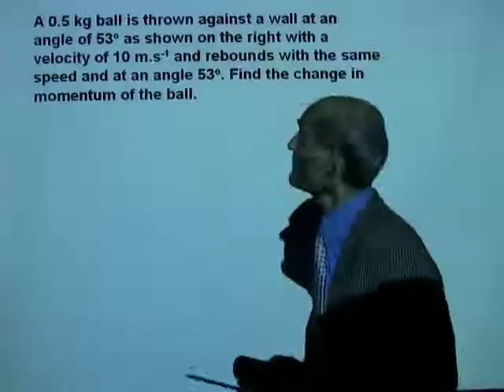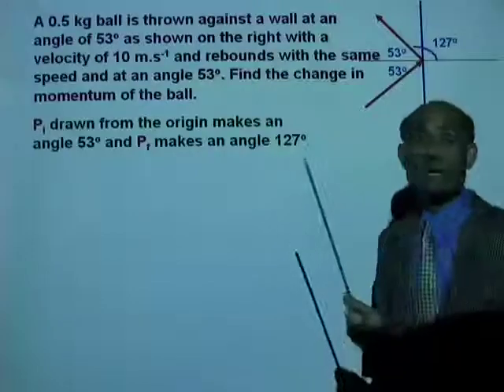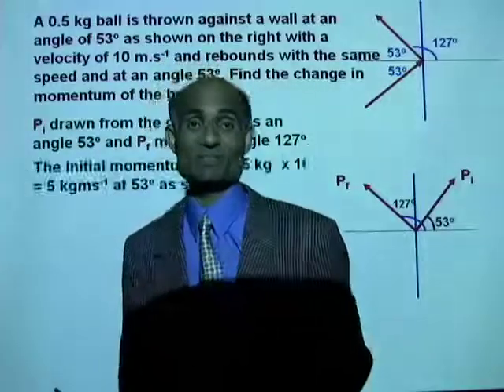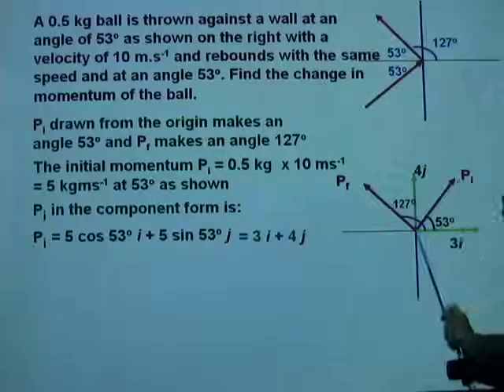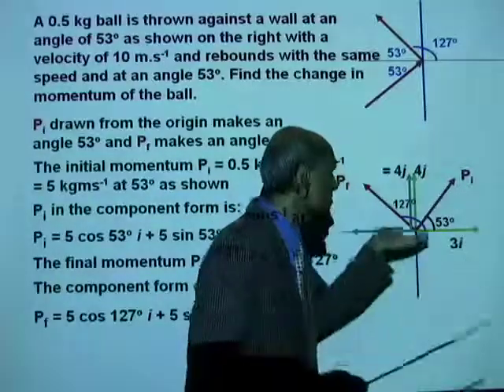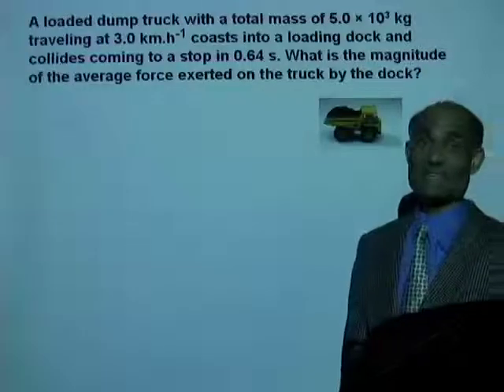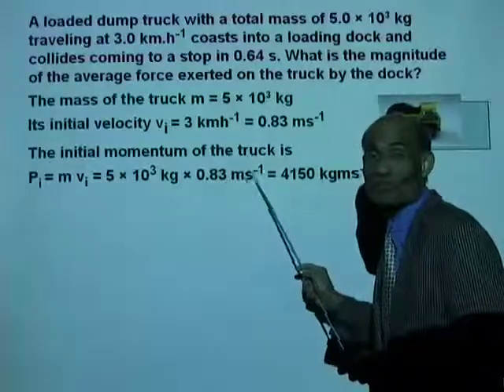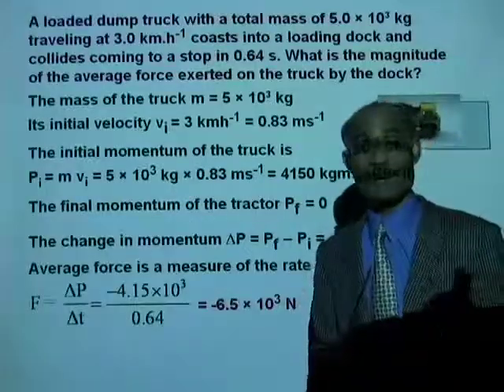PHY2048 Lesson 3 3a Momentum ii